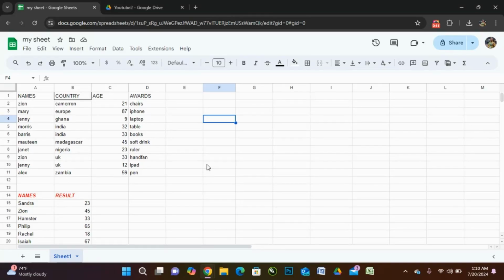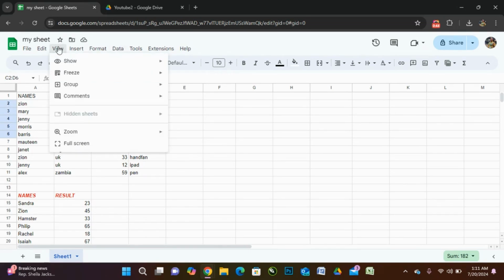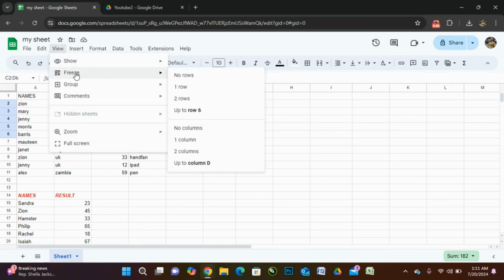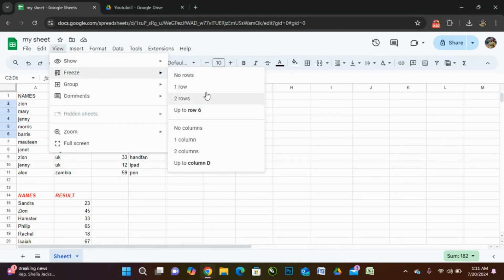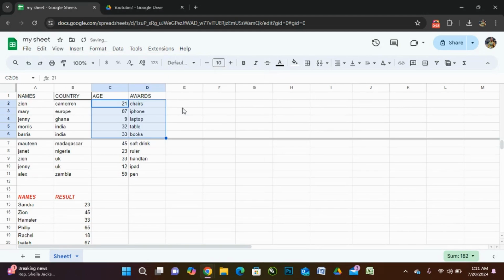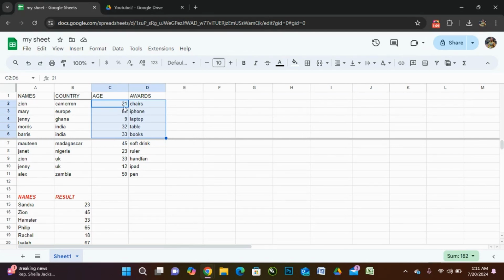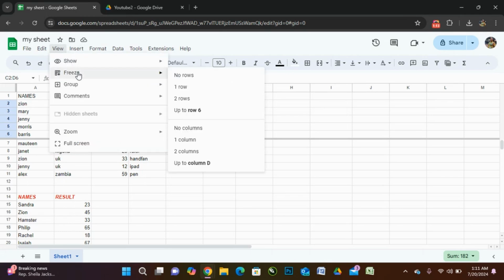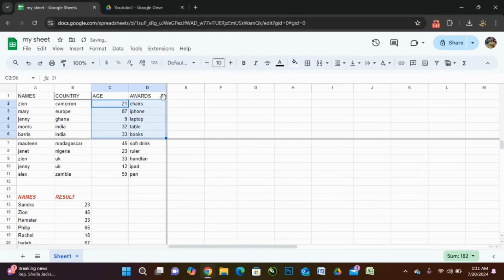How To Freeze A Row Or Column In Google Sheets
Learn how to freeze a row or column in Google Sheets with our straightforward tutorial. This video will show you how to keep parts of your spreadsheet visible as you scroll through large datasets, enhancing your ability to work efficiently.